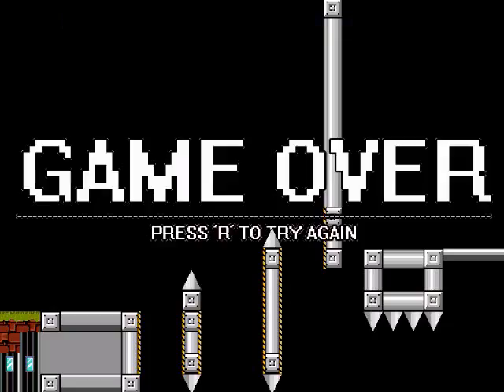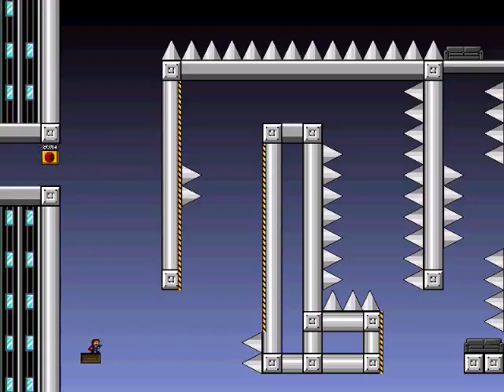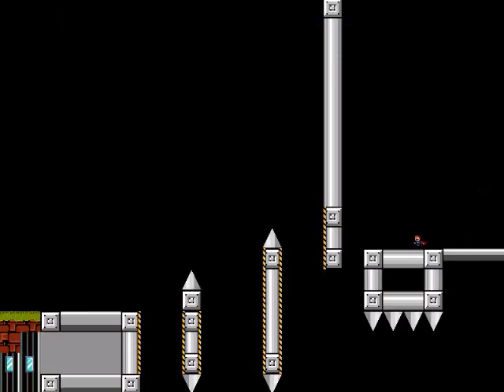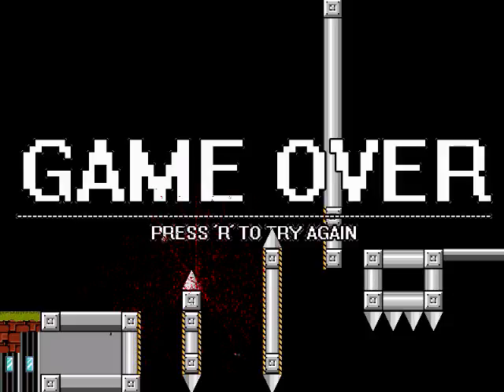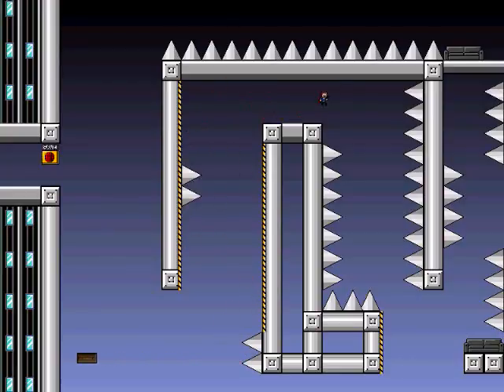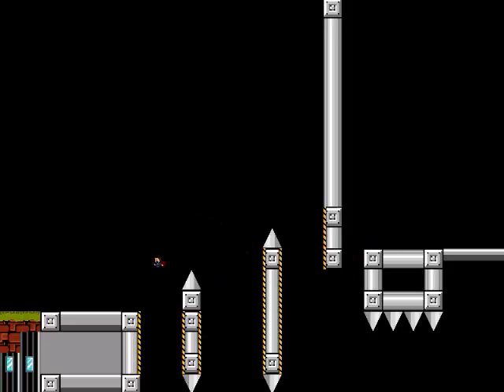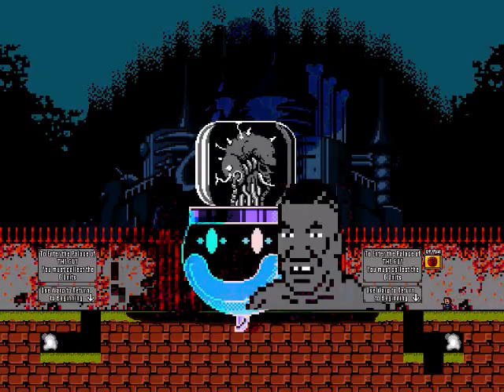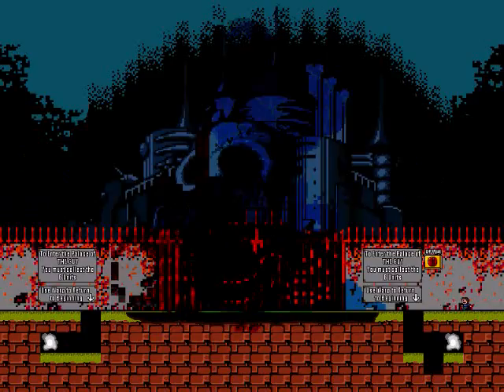Zephrion Wants to be The Guy! - Part 33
The epic starts HERE.